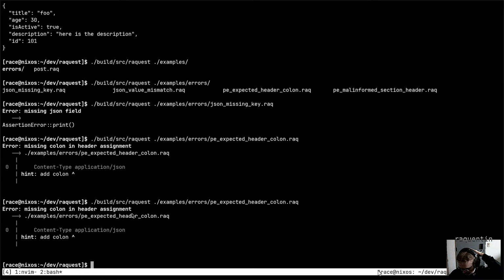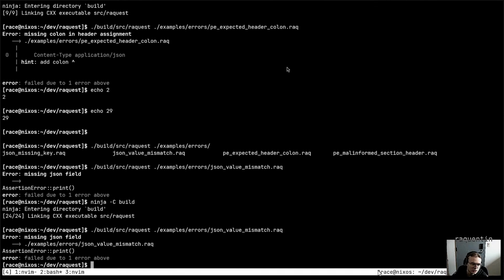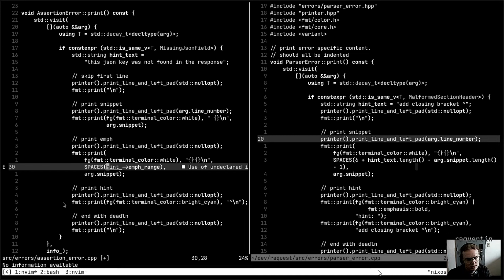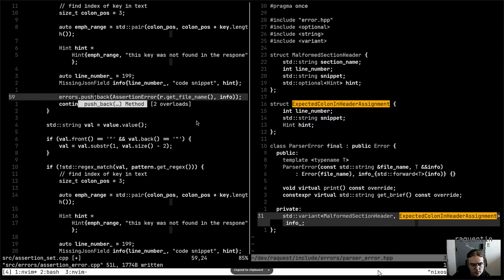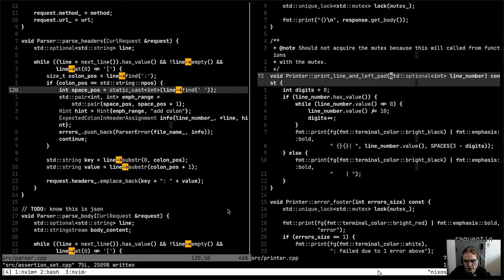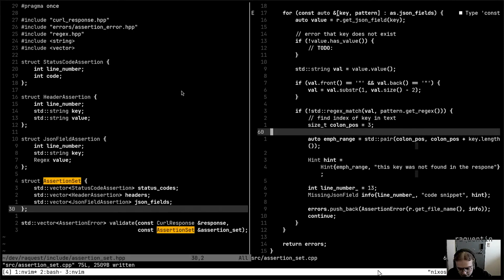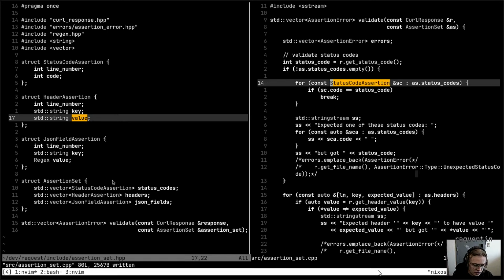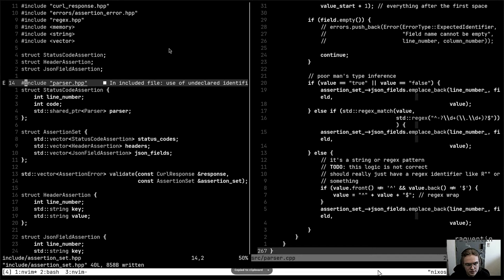[programming] Raquest error formatting, -q and -v flags